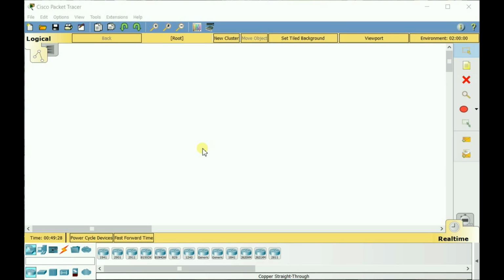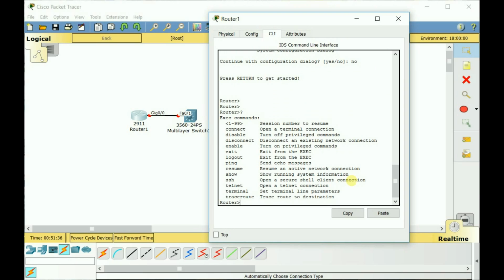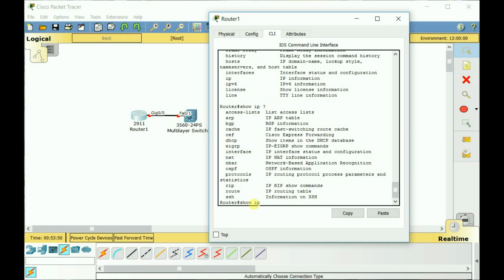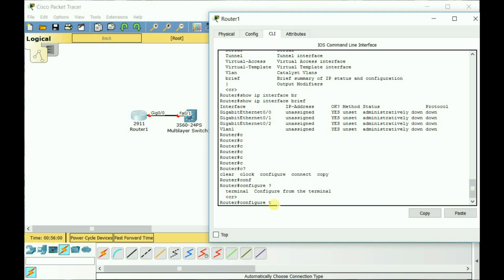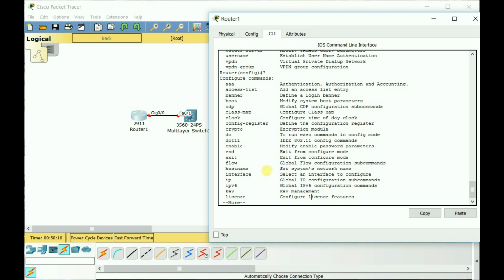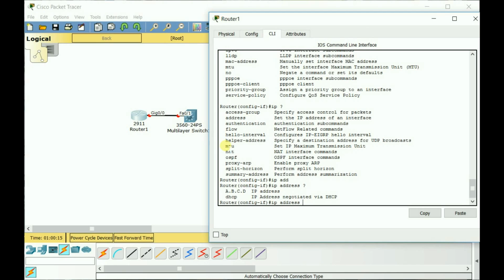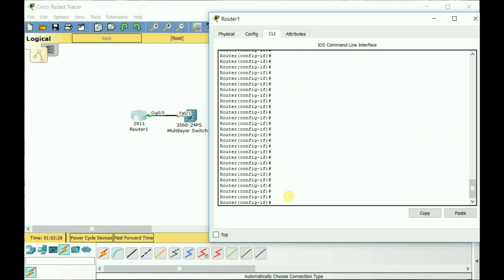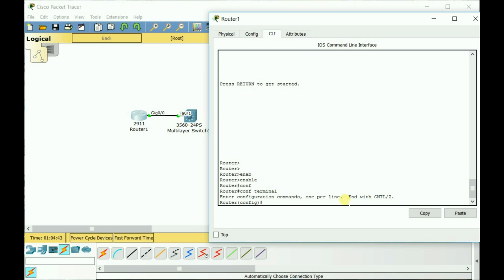Intro to Cisco CLI and Packet Tracer